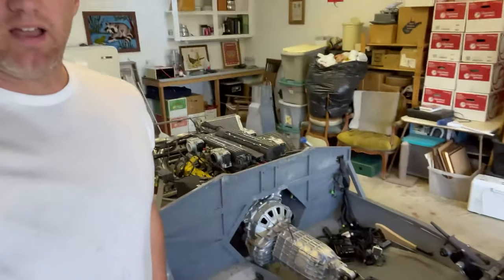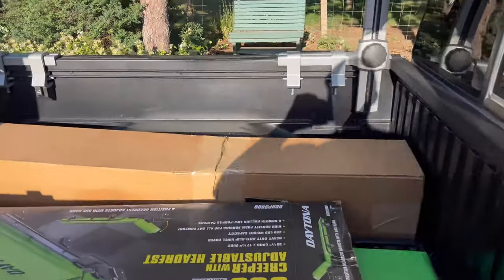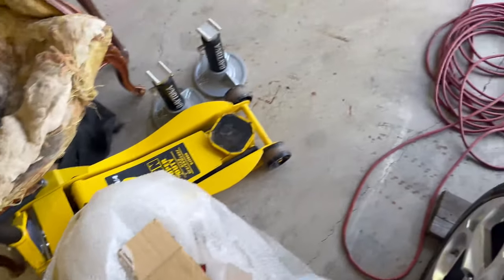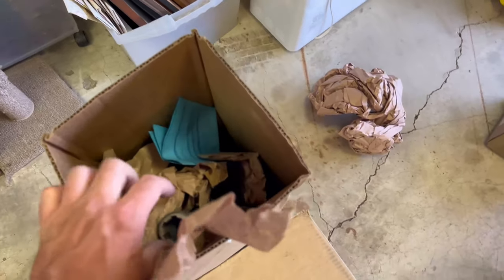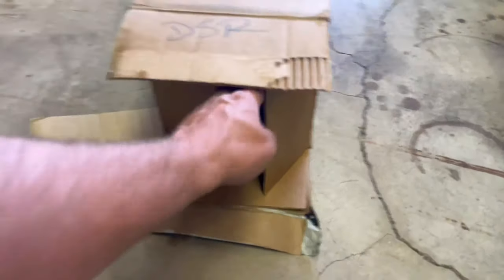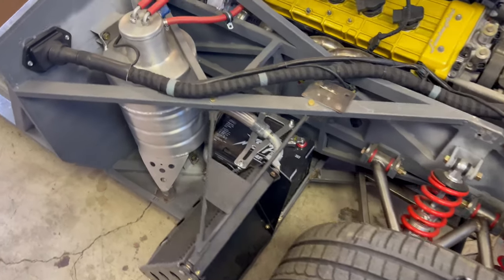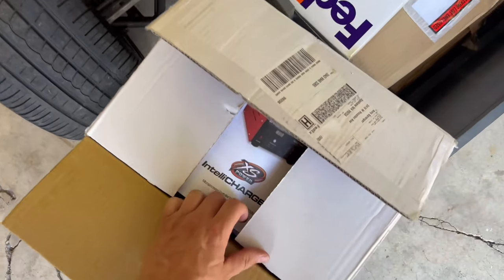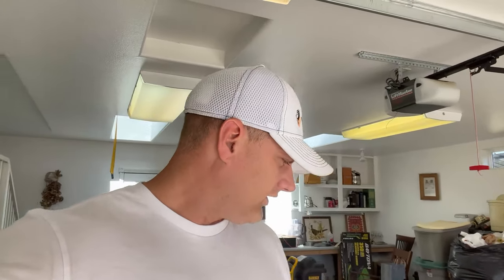New Temporary Home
Project is in its new home. Unpack some parts.